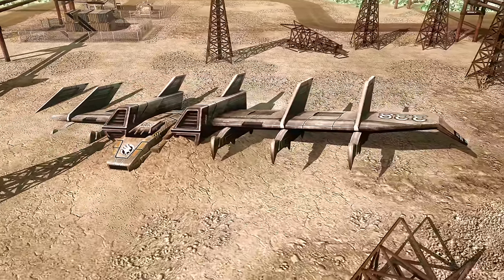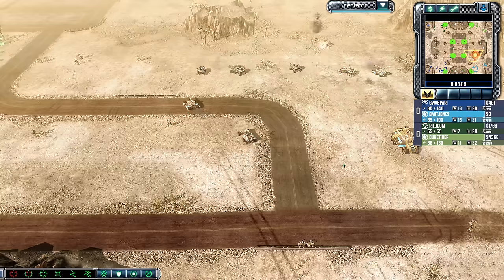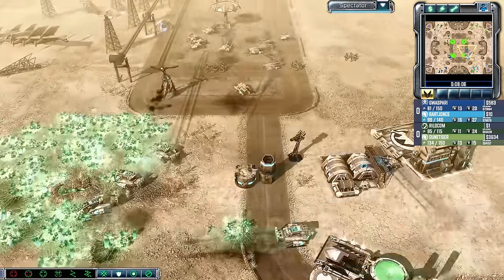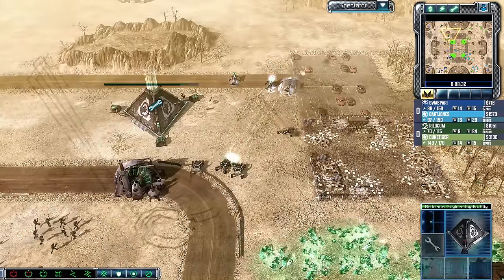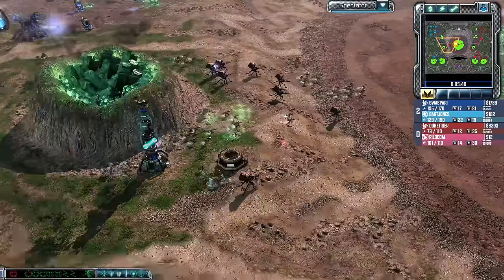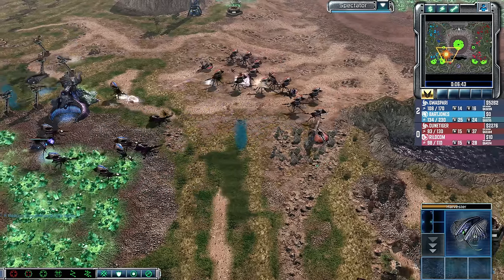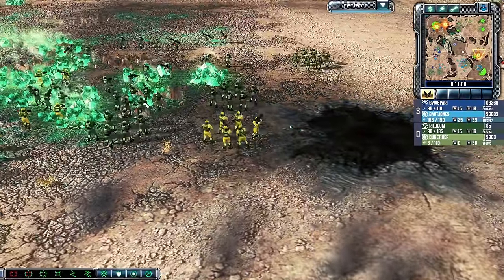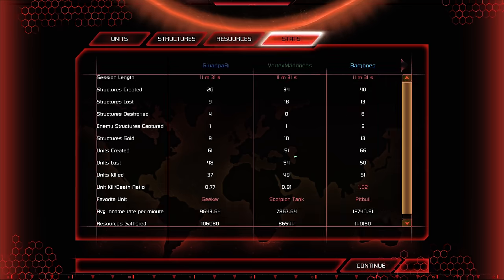Huge 2v2 Series Gwaspari & Bartjones vs DuneTiger & Rildcom - Kane's Wrath